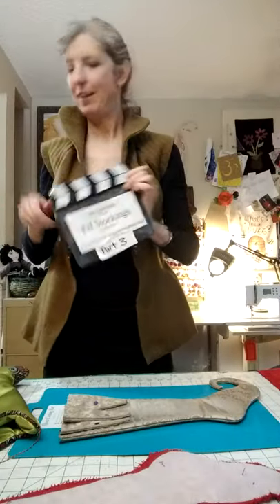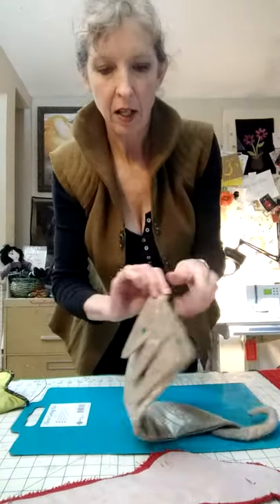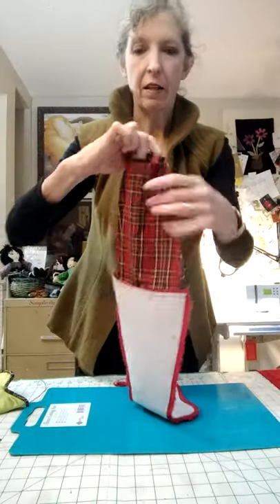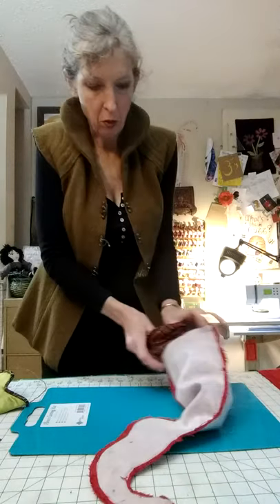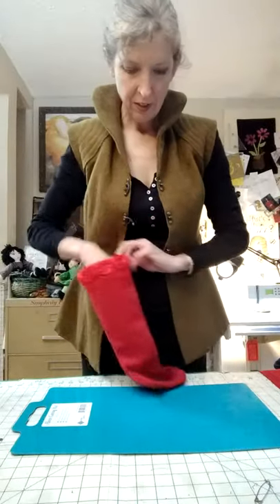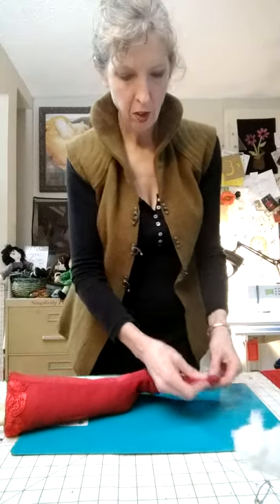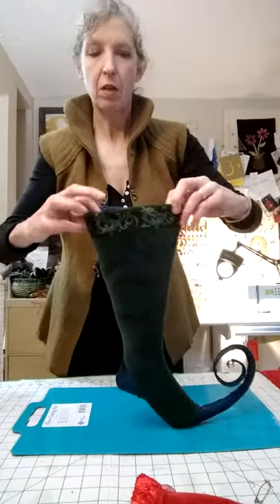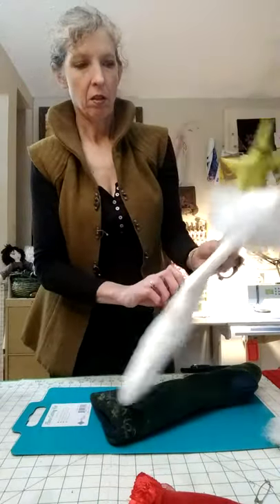Elf Stockings part 3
In this video I cover attaching the pennants, sewing the lining on stuffing and sealing up the lining.

Facebook support at Sew Kay Studio

Pattern available at Etsy